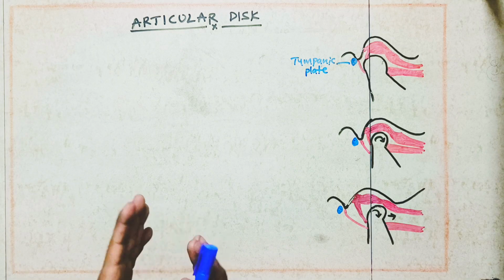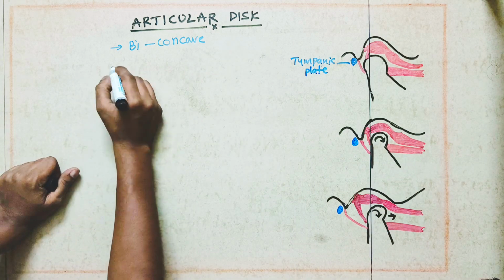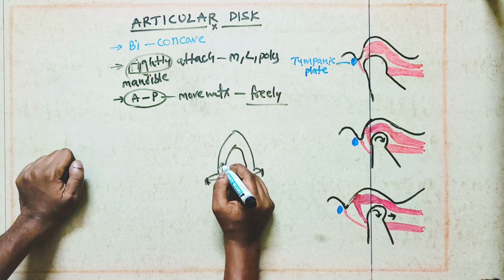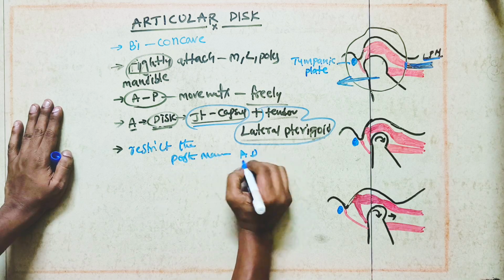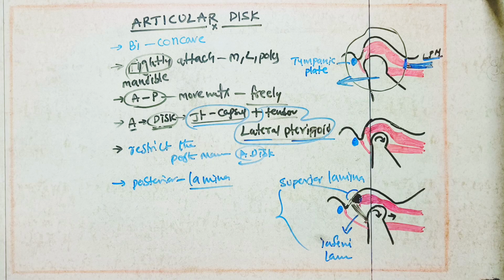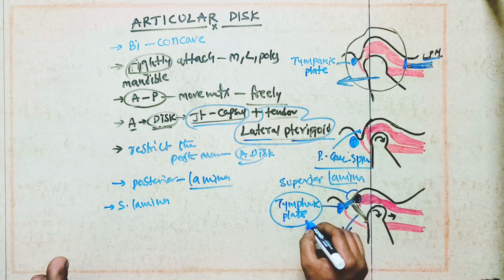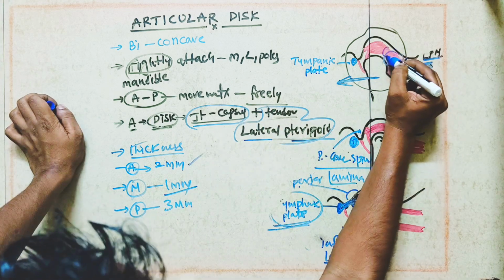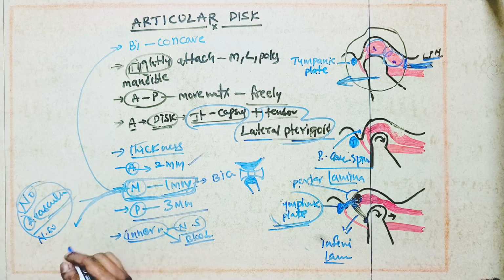Articular disk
In anatomy, the temporomandibular joints (TMJ) are the two joints connecting the jawbone to the skull. It is a bilateral synovial articulation between the temporal bone of the skull above and the condylar process of mandible below; it is from these bones that its name is derived. The joints are unique in their bilateral function, being connected via the mandible